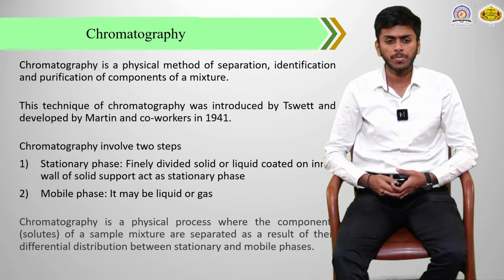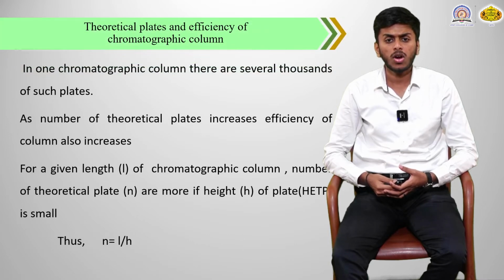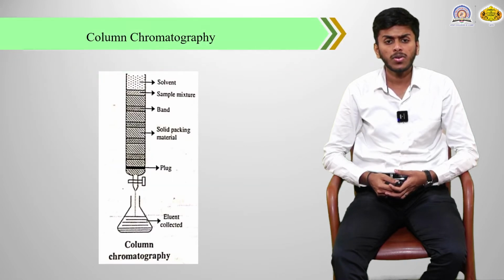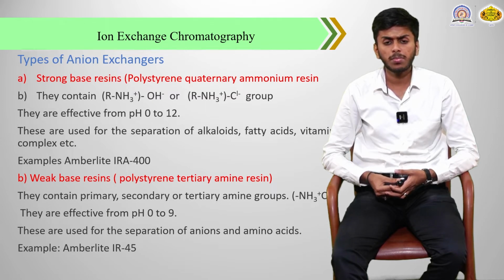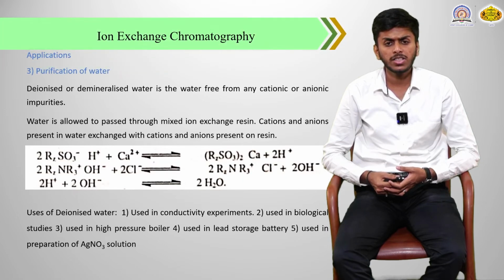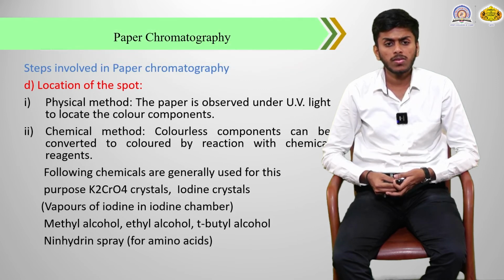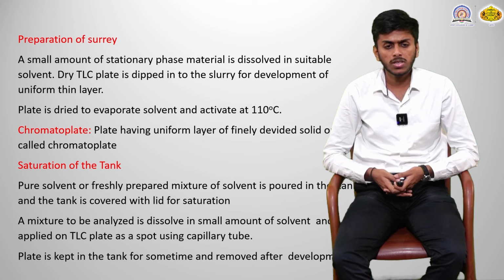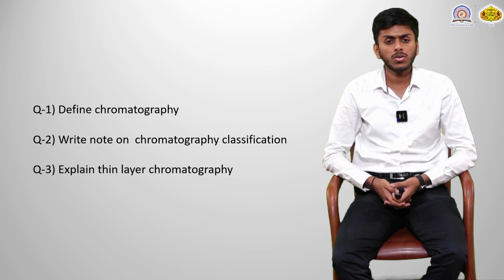Hrishikesh Labahde | Chromatography Techniques | 11-05-2022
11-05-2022 Hrishikesh Labhde Chemistry SY BSc Analytical Chemistry Chromatography Techniques S.V.K.T. College